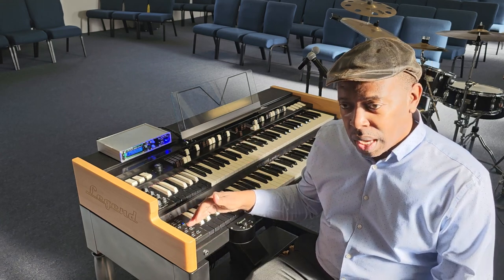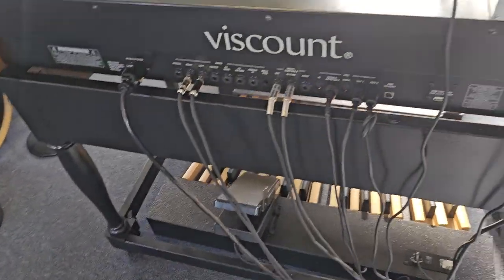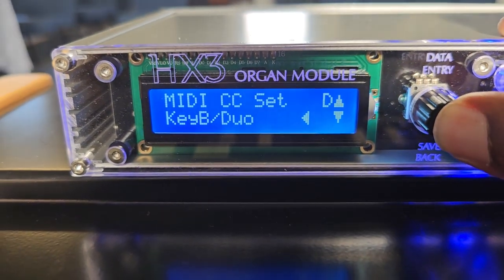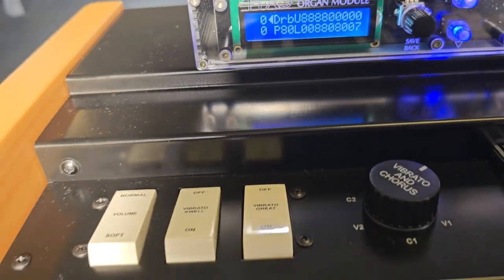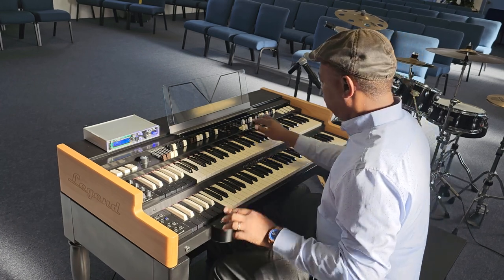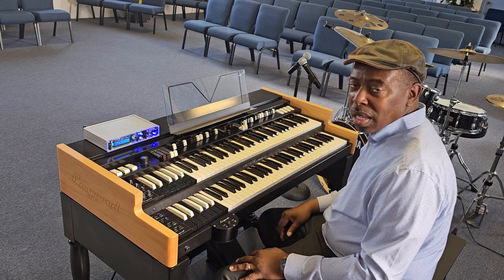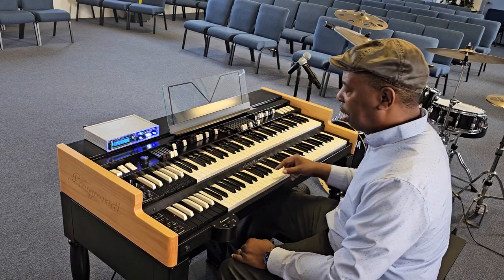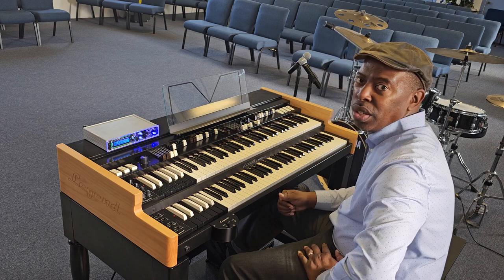Hx3 Organ Module, Viscount Legend KeyB Organ, Midi Controller, EFX Return, Hammond B3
Hx3 Organ Module, Viscount Legend KeyB Organ, EFX Return. Midi Controller